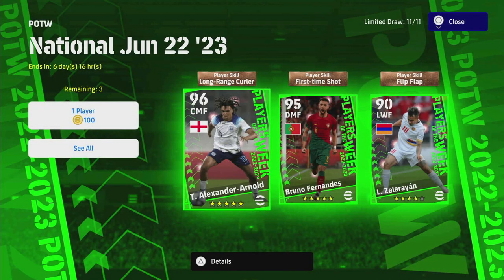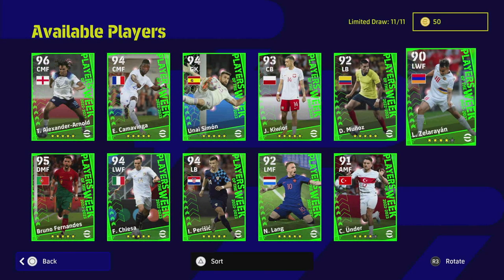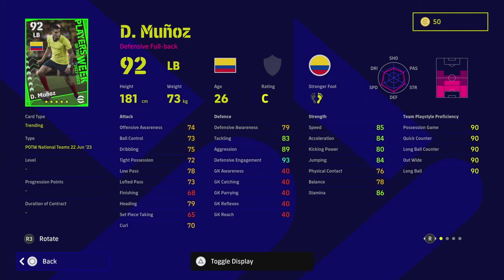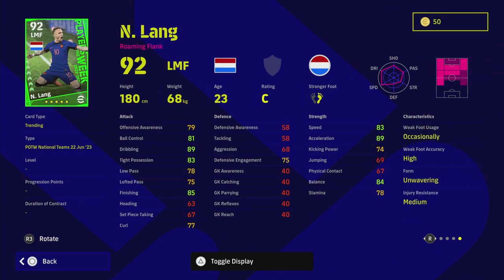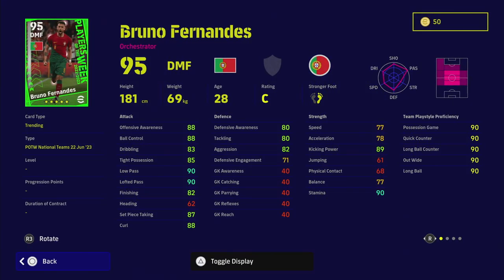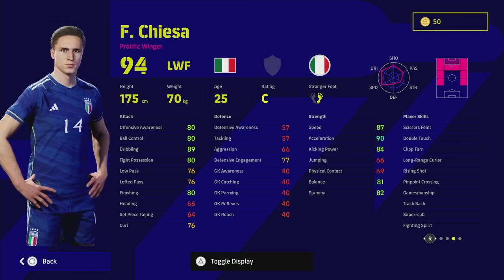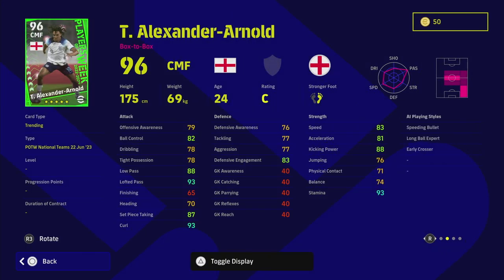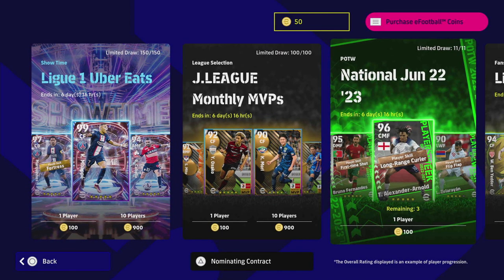eFootball 2023 | POTW REVIEW - CMF TRENT ALEXANDER